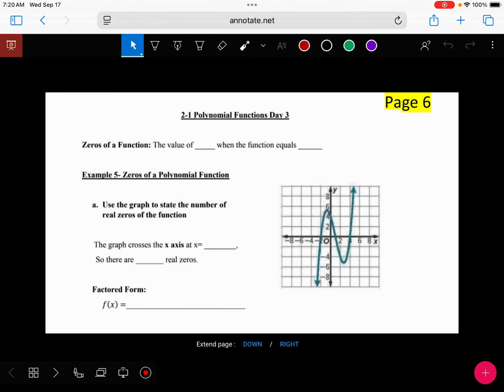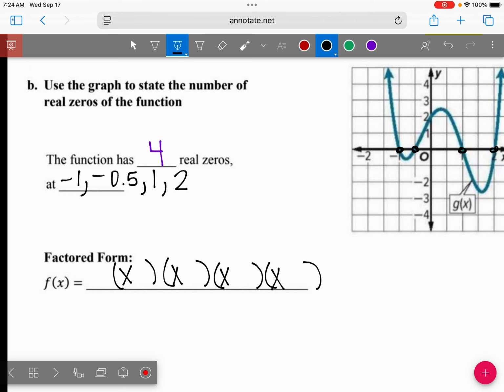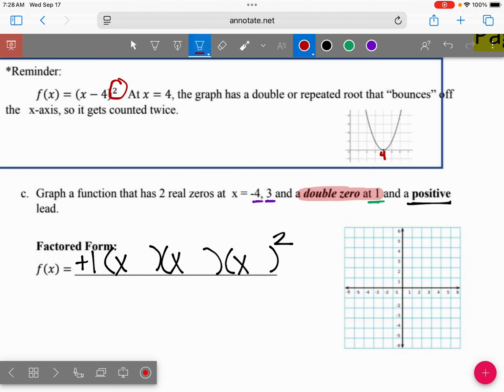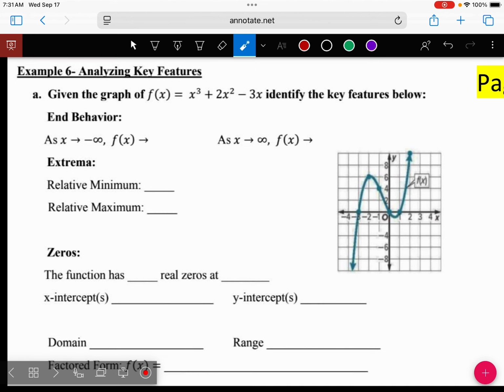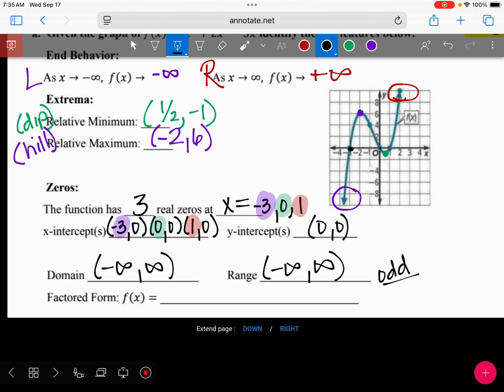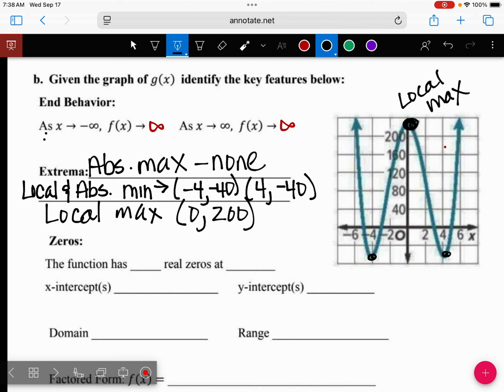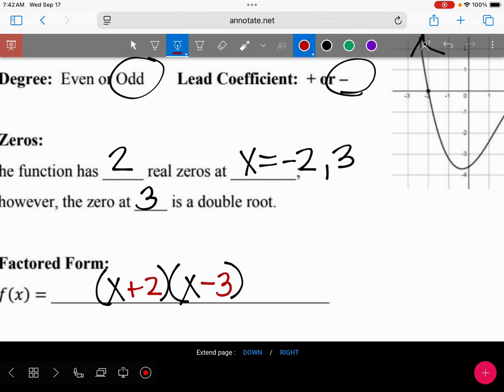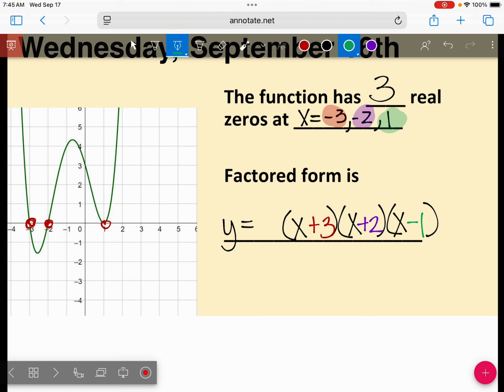9/17 IM3 2.1 writing equations in factored form